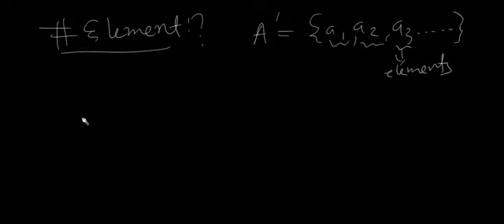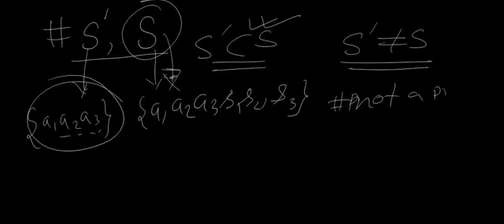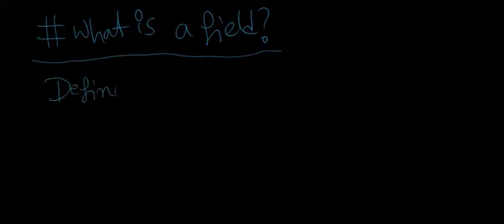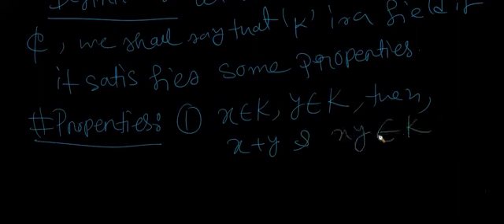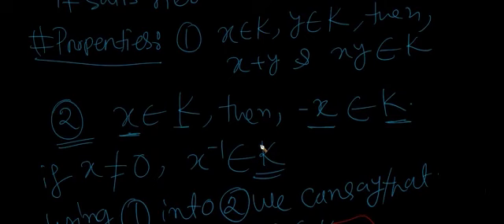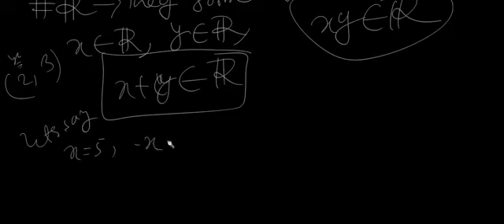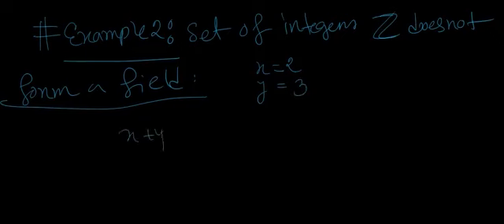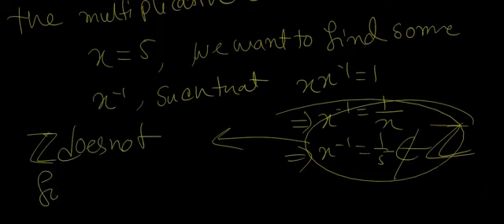Fields and Review of Set theory || Linear Algebra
🔍 Dive into the fundamental concepts of Set Theory within the realm of Linear Algebra in this comprehensive video! 📊 Whether you're a student brushing up on your mathematical foundations or an enthusiast eager to grasp the intricacies of sets in linear spaces, this tutorial has got you covered.

💡 Gain a solid understanding of the core principles governing sets and fields, providing a strong foundation for advanced concepts in Linear Algebra. The video combines clear explanations with illustrative examples to make abstract mathematical ideas more tangible and accessible.

Students studying Linear Algebra
Mathematics enthusiasts eager to delve into set theory
Anyone looking to reinforce their understanding of mathematical fundamentals
👩‍🏫 Join us on this educational journey as we break down complex topics into digestible pieces, making Set Theory and Linear Algebra an engaging and enjoyable learning experience. 🌐✨